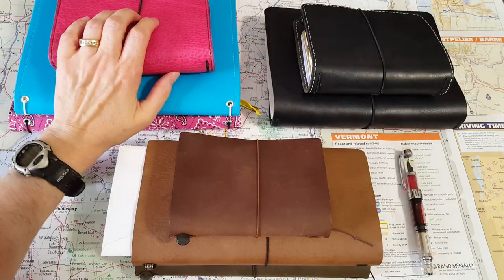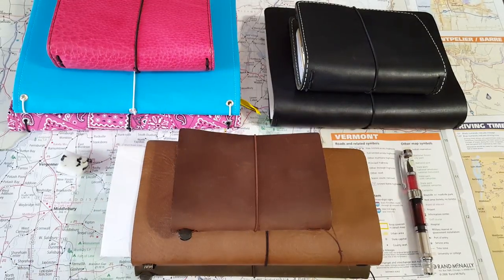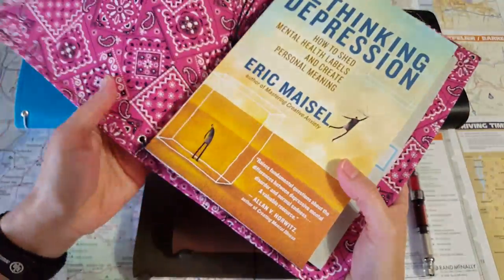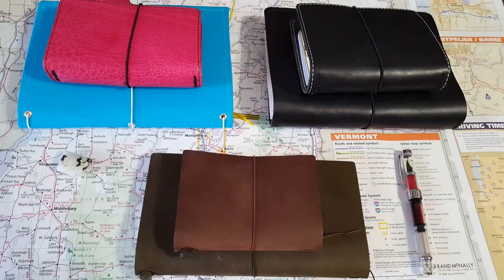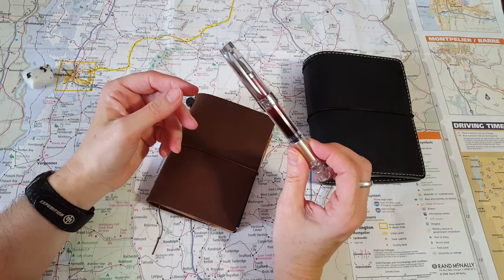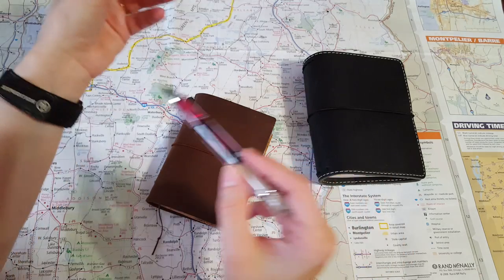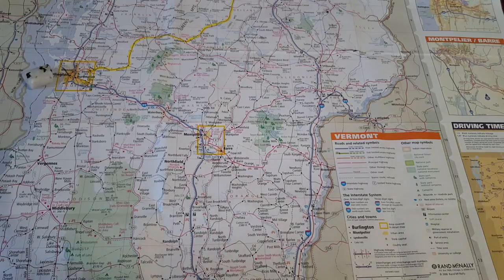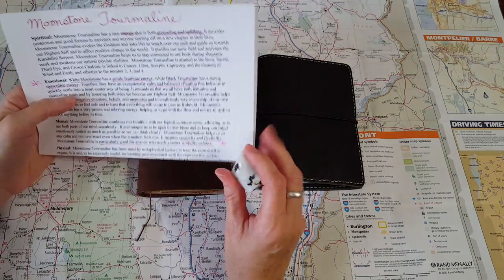Traveler's Notebooks - Set Ups & Plans!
I talk about & show 8 Traveler's Notebooks - 4 which were gifted to me by generous pen friends!  I show the full set ups in 2 of them: my food journal & my ink journal/TN.   A few details about the TNs I forgot to mention, so here is a written recap of the 8 notebooks:
1.  Came with a folder and 2 unlined inserts!  Currently houses my penpal and InCoWriMo notes, addresses, postage,  & letters to respond to.
2.  Bandana fabric (I made) has poster board insert and 1/4" eyelets with elastic found at Hobby Lobby.  (this was the one holding Eric Maisel's book).
3.  Pink Chic Sparrow is a Pocket size Deluxe Pemberley in English Rose - part of their Spring sale - I have my gratitude journal and a place for notes and daily lists in it - plus a zipper pouch.
4.  Turquoise TN is one I made today - it is approximately an A-5 size with 2 elastics and holds my Leuchturrm 1917 bullet journal.  I used Pellon stablizier double sided:   72F.
5. Traveler's Notebook (regular size) in Olive gifted to me by generous pen friend -- this is the TN I plan to move all my book reader lists into!   It came with a folder and 2 inserts and I added a lightweight 013 insert to it.
6.  Black leather A-5 TN from another generous pen friend holds Big Magic and a notebook - this is the Boho Berry bookclub selection for June 2018.
7.   Black Chic Sparrow in Pocket size - deluxe is I believe a Creme Black Beauty - it has pockets and a pen loop & 6 elastics - it can really be filled up!   (From pen friend as well!!!)  I have my inky fingers - currently inked in it & a Fabriano insert I won in a drawing, plus a Yoobi insert and an extra Currenlty Inked.
8.  Traveler's Notebook in Passport size from pen friend -- in brown -- is home to my food journal and related items, it has a Traveler's insert (FP friendly) and an insert I made, plus a zipper pocket and a folder.
I find the traveler's notebook system to be so versatile and extremely helpful with organization!!! I first worked with a TN in February of this year (I know I'm late to the party!) when I participated in InCoWriMo. My hope is that if you were wondering if this type of notebook is for you -- that this video may help you see some to the options -- there are many other sizes and tons of ideas and inspiration is out there on the web to help you get started! If you don't sew -- look for videos that say "No sew Traveler's Notebooks" I found on on how to make a TN from a Dollar Tree placemat!
Crystal today is:  Moon stone Tormaline!